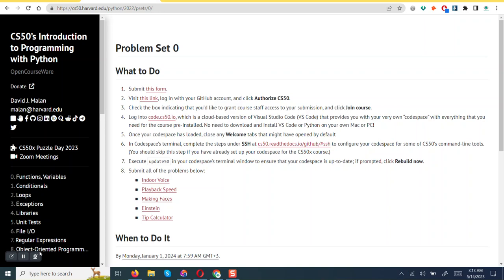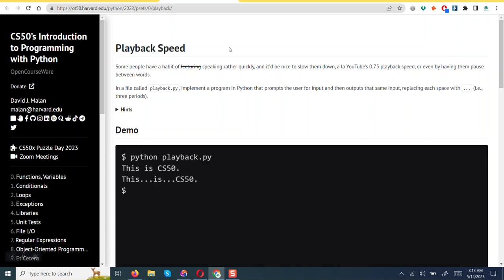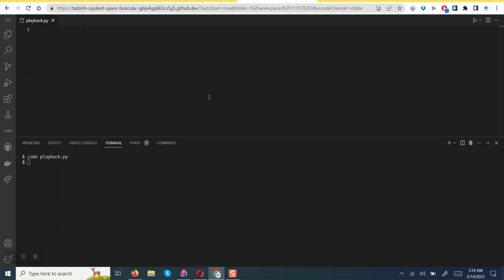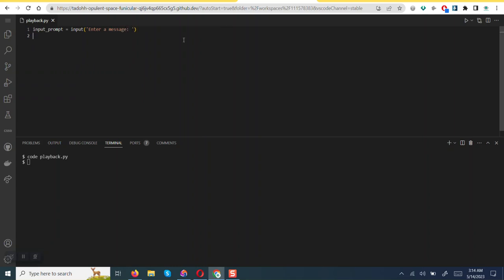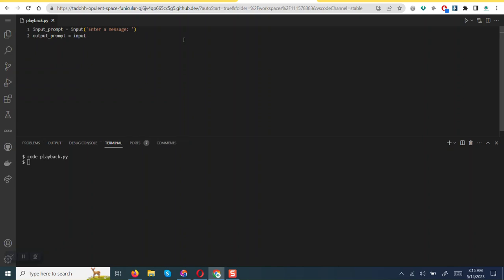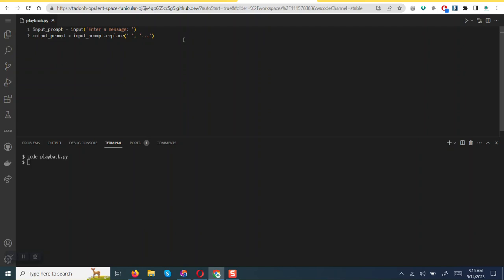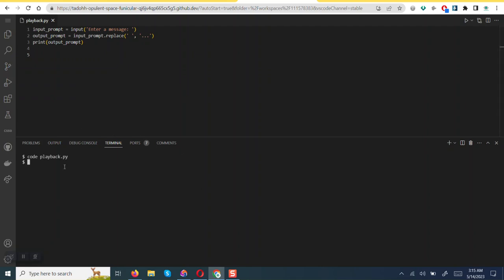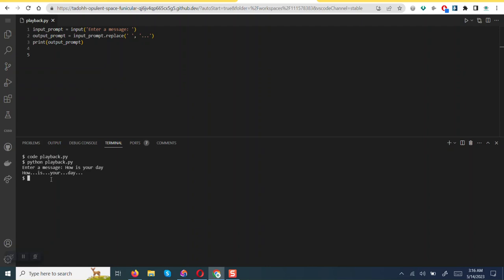CS50’s Introduction to Programming with Python Problem Set 0 - Playback Speed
Some people have a habit of lecturing speaking rather quickly, and it’d be nice to slow them down, a la YouTube’s 0.75 playback speed, or even by having them pause between words.

In a file called playback.py, implement a program in Python that prompts the user for input and then outputs that same input, replacing each space with ... (i.e., three periods).